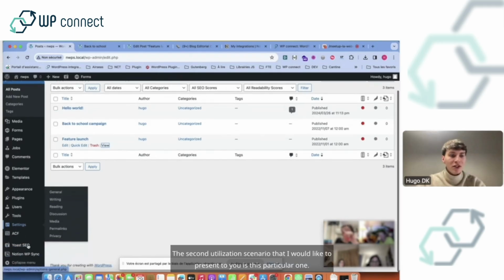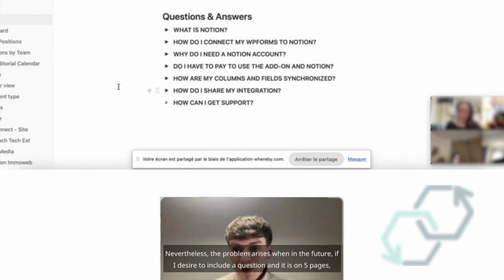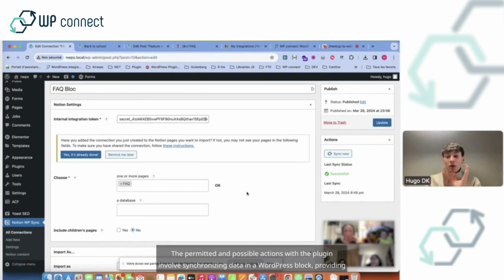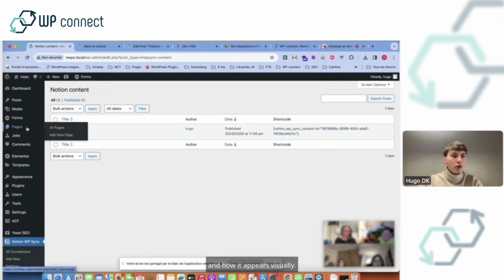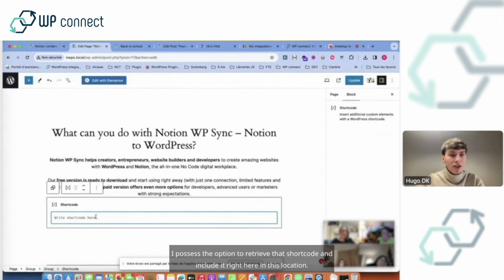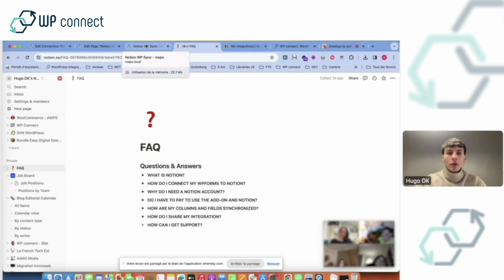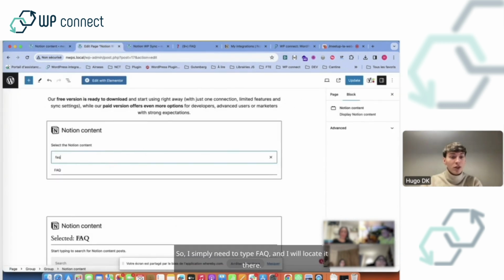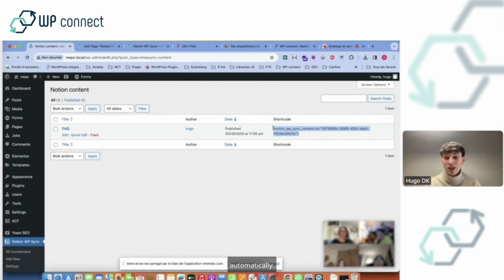Create an FAQ Widget with Notion WP Sync Gutenberg Block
Discover how to create a dynamic FAQ widget using the NOTION WP SYNC Gutenberg Block. This second video in our series will guide you through the process of setting up and customizing an FAQ section on your WordPress site, making it easy to provide answers to common questions.

*This demo was created by our own hands, but the translation was entrusted to our friend, HeyGen's AI. Please forgive any small errors and misunderstandings that this translation might sometimes cause!